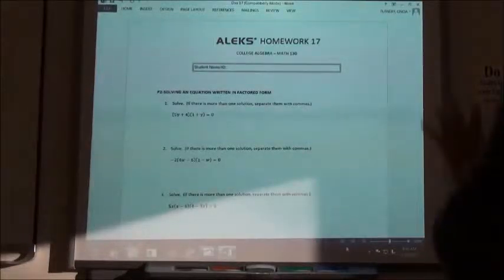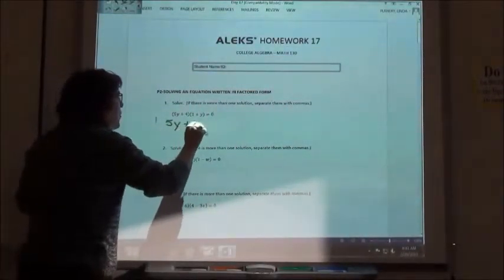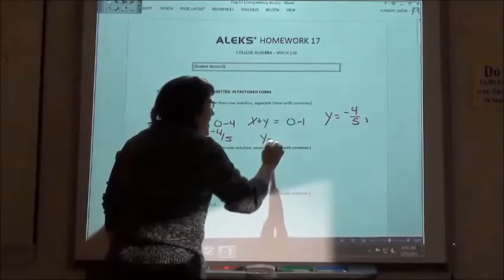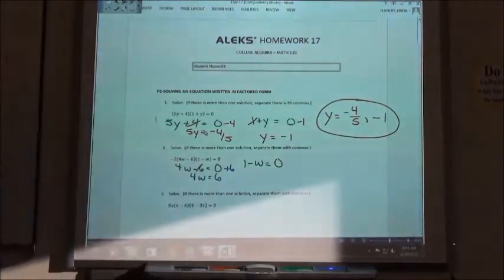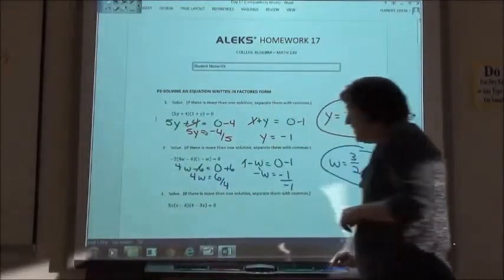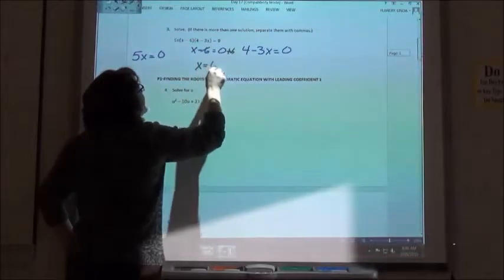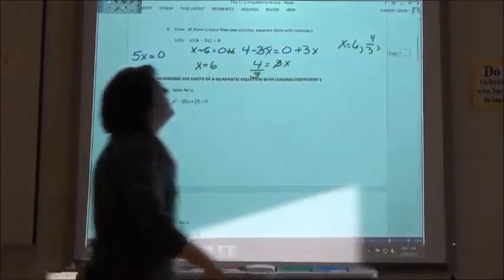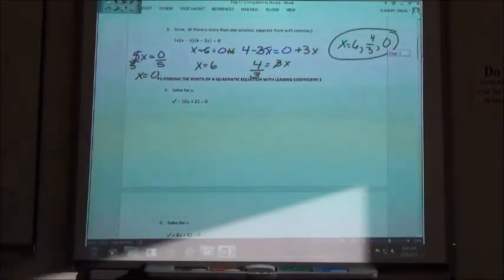P2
College Alg.